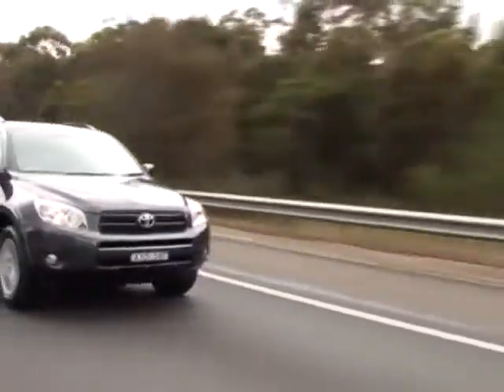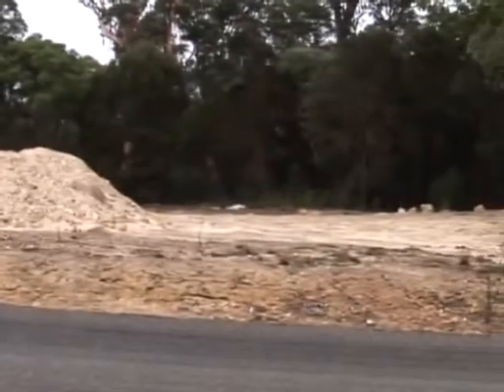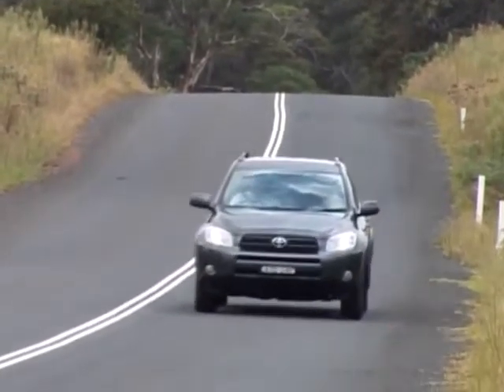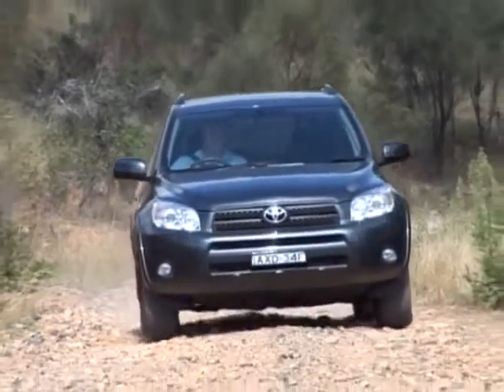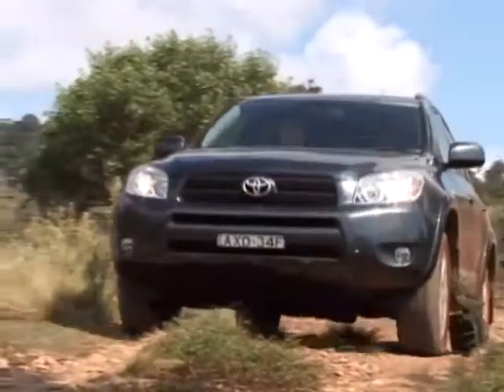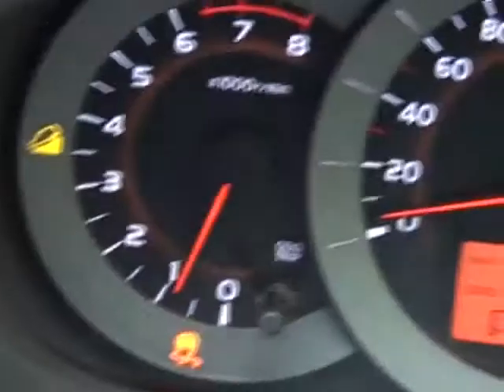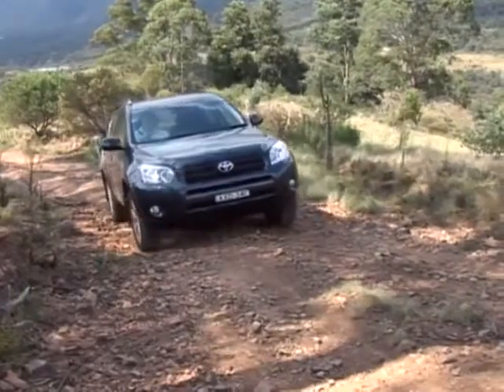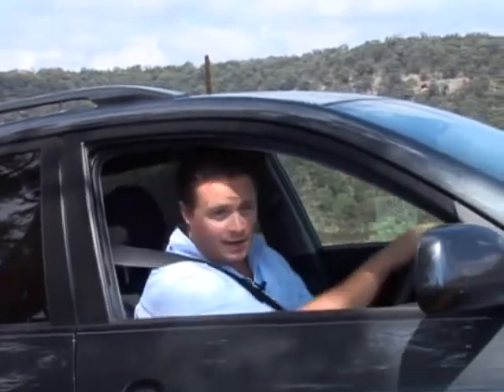Toyota RAV4 2006 Hard or Soft SUV Drive com au